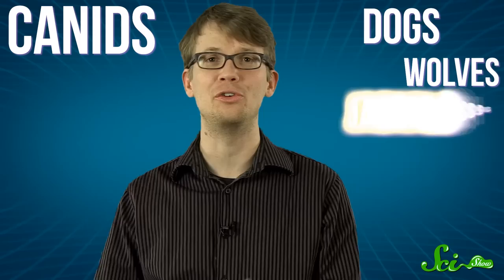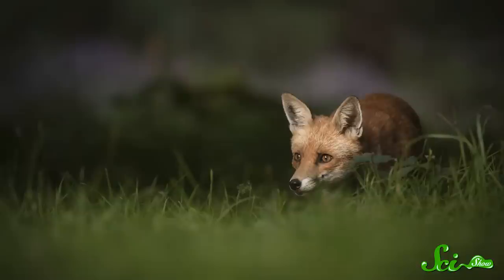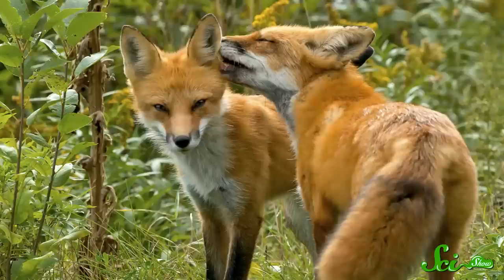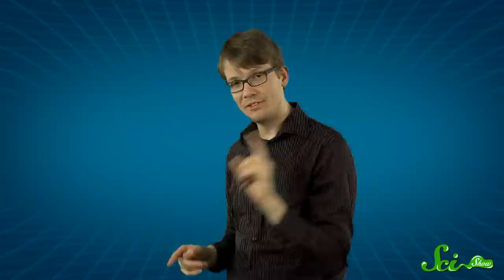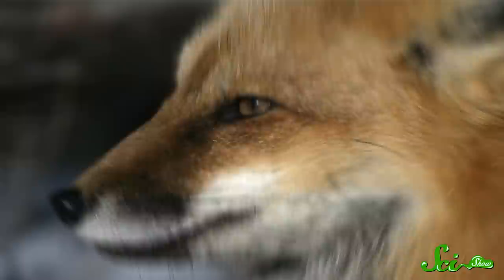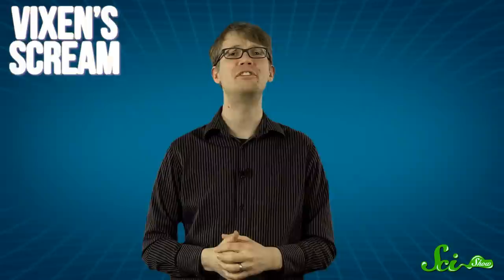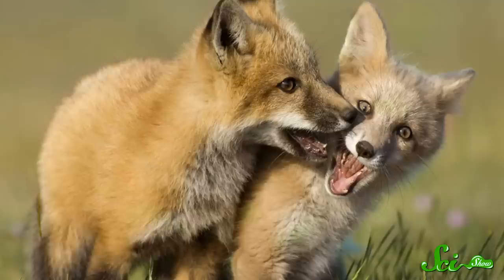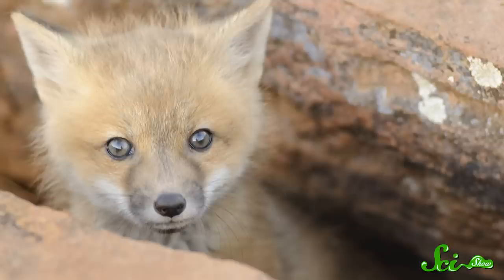What the Fox Says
Thanks to a couple of Norwegian musicians, a lot of people have become obsessed with one question: What does the fox say? It turns out that foxes "say" lots of different things depending on the situation, and if you think the song is weird, just wait 'til you hear the real thing.